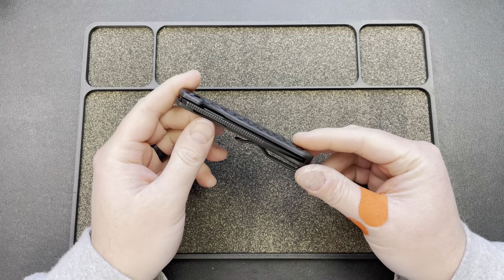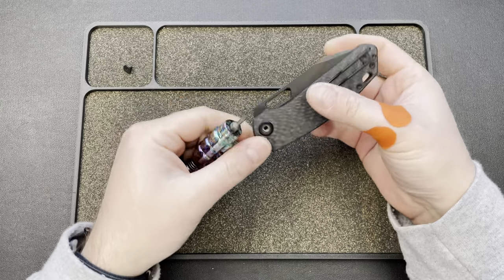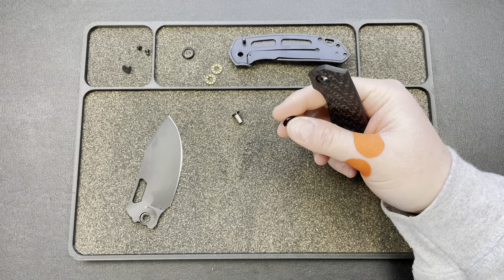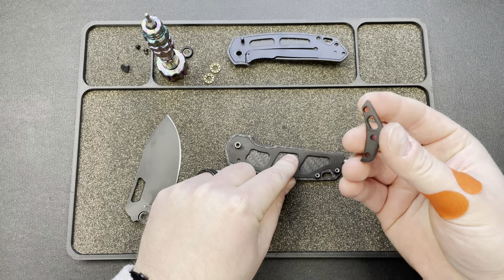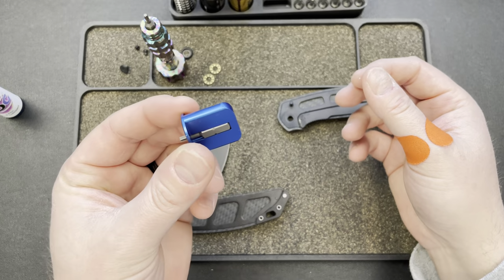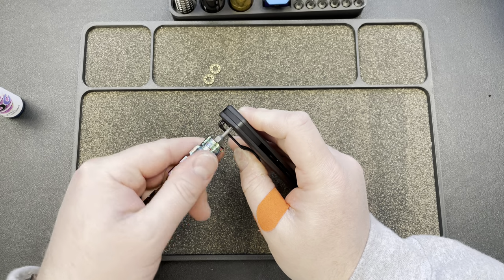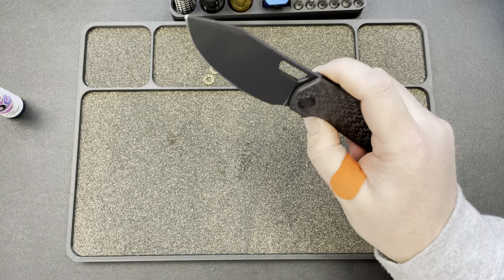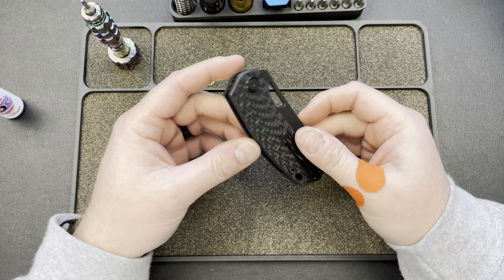Growler V2 Disassembly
Unboxing Knife: 9TiEDC Utility Knife

3DCPrintings code Lefty20

-Kev